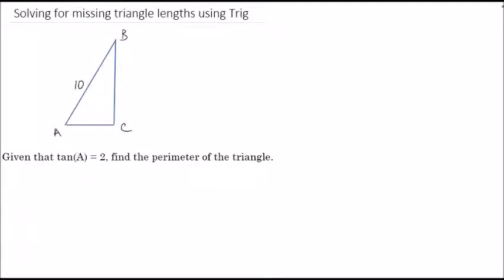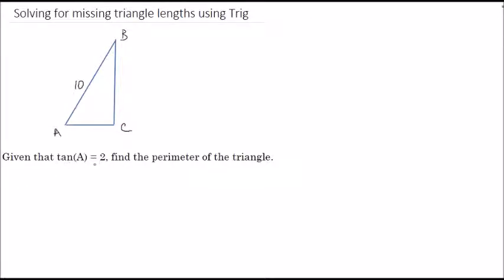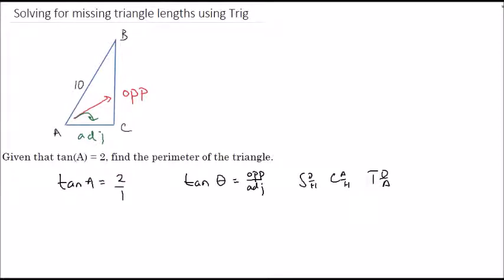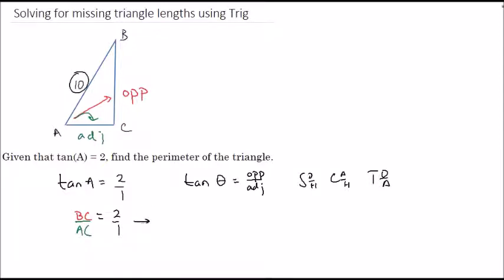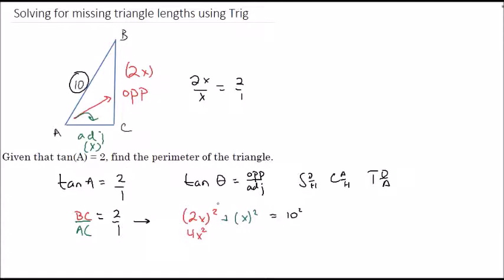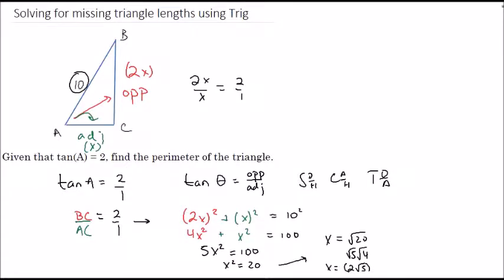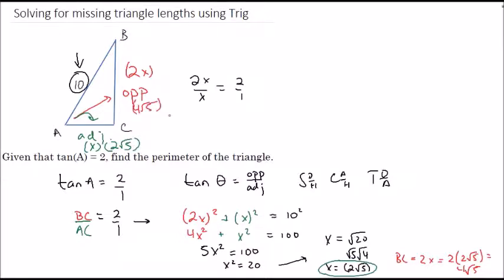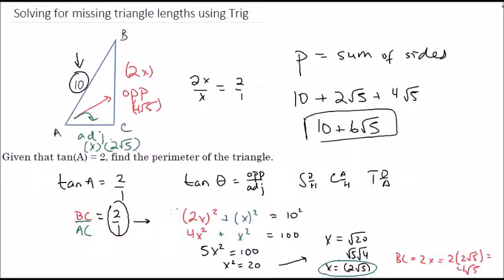Tricky Trig Perimeter - SAT Math Style Question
This is similar to a question we've encountered on a few practice SAT tests.  Here we use ratios and the Pythagorean theorem to identify two missing side lengths and solve for a perimeter